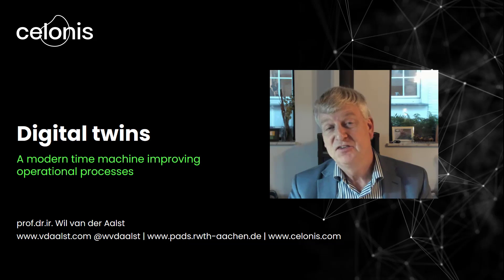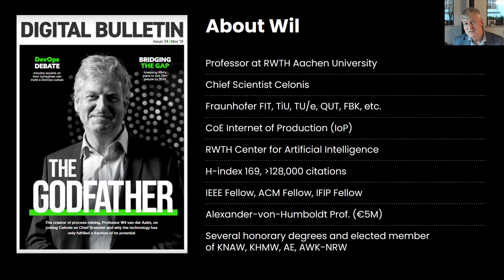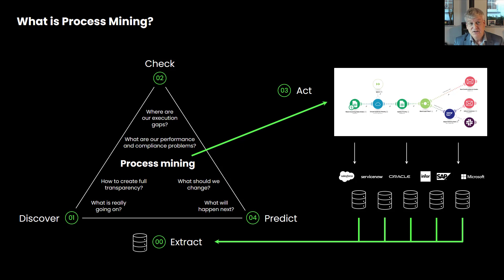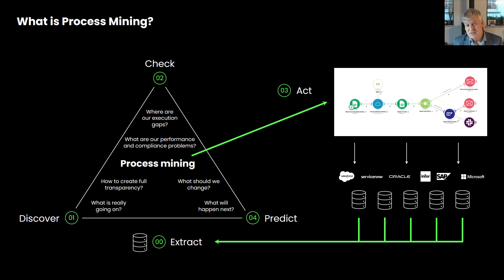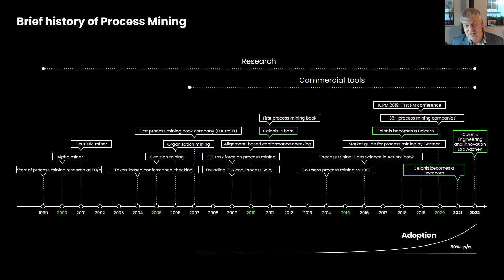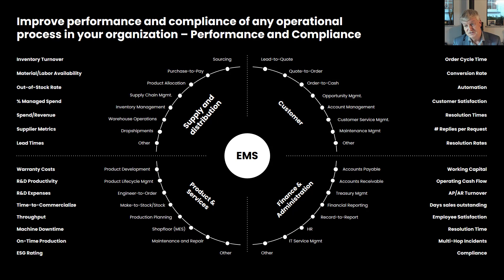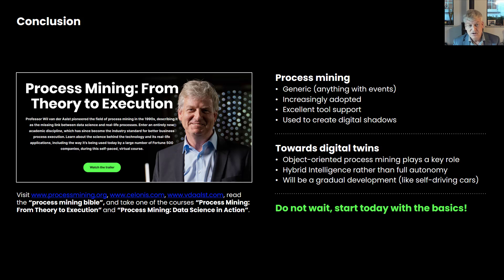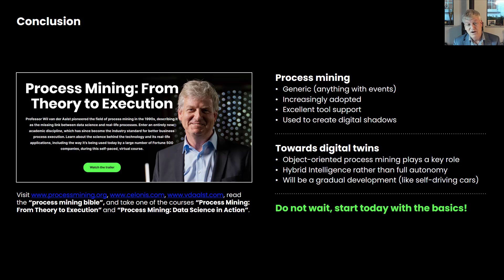Digital twins: A modern time machine improving operational processes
In this deep-dive on digital twins, Celonis chief scientist Wil van der Aalst shares examples of how the under-appreciated, reliable digital representations of entities or systems can reflect physical objects, processes or – far in the future – entire organizations. Wil also explores how digital twins can be exploited to understand, predict and improve operational processes. Using examples from industries including aviation, industry 4.0 and healthcare, Wil examines hybrid intelligence as a means of combining machine and human intelligence to deal with disruptions in processes.

The recording is based on a talk at the Web Summit 2022 in Lisbon. Web Summit brought together 70,000+ people and companies redefining the tech industry.